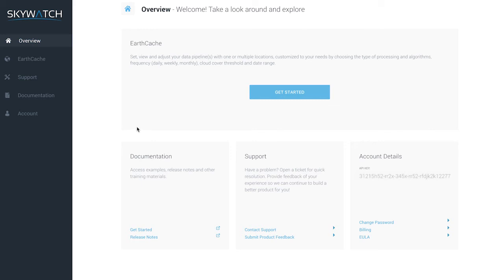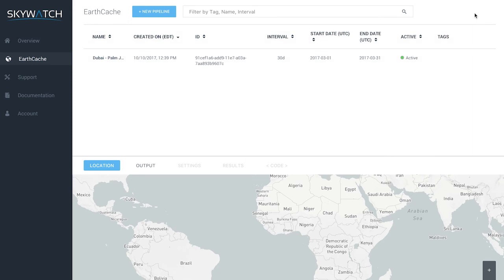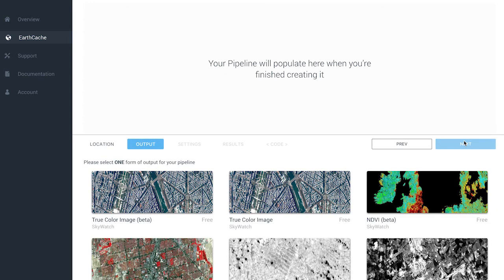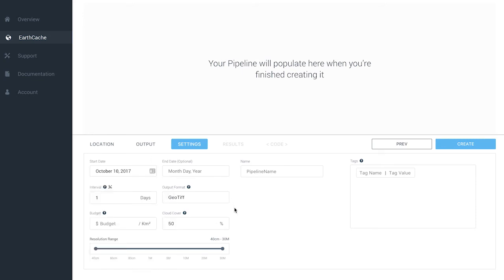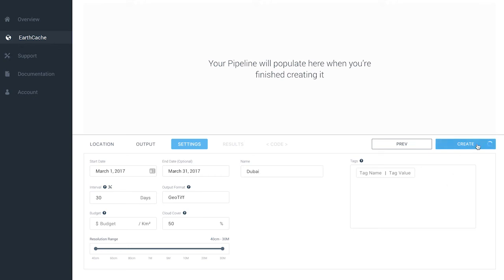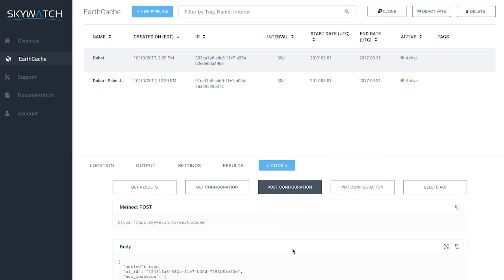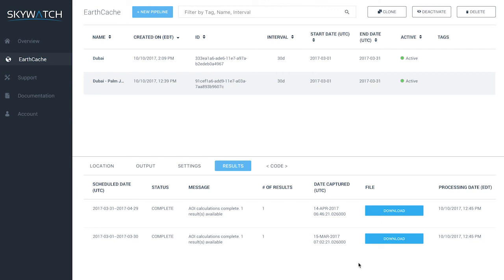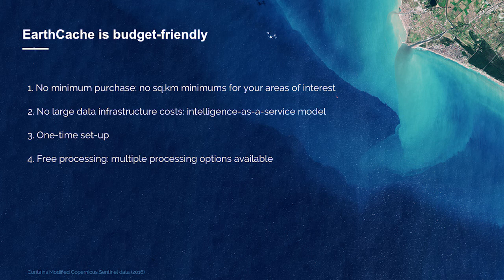Getting started with SkyWatch EarthCache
A quick introduction to the SkyWatch EarthCache platform.

With SkyWatch EarthCache, you can easily access multiple streams of Earth observation data. Setting your first data pipeline will only take a few minutes.

This video is for you if:
+ you received a key but have not started using our platform yet
+ have not set any data pipelines
+ have not had the chance to go over the latest features, such as enhanced interface, budget settings, and data availability notifications.

Whether you are a developer ready to set your first data pipeline or a decision-maker looking into integrating Earth observation data into your current workflows, this 30-minute video will help you get started with EarthCache.

Recording of the webinar: Getting started with EarthCache.